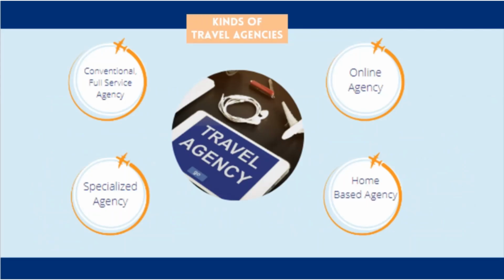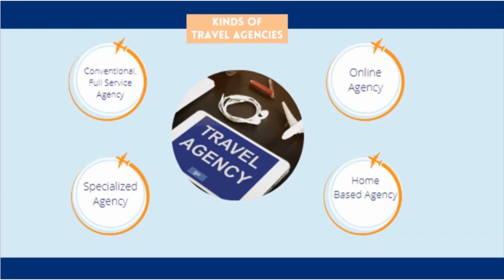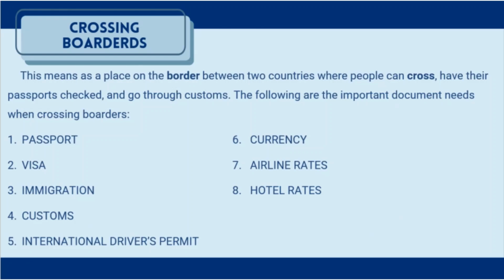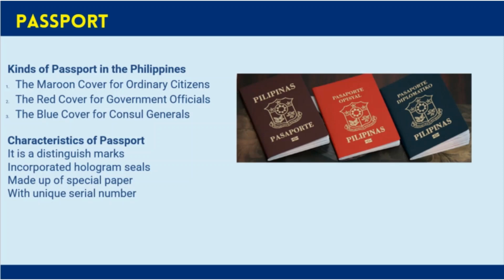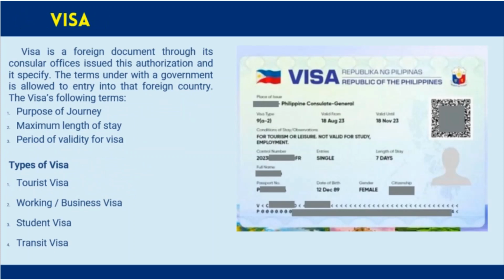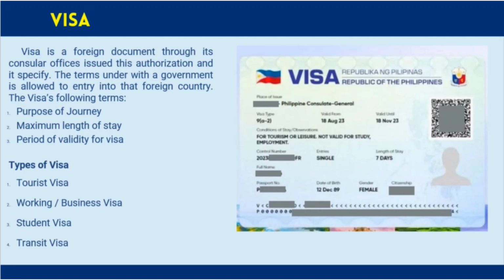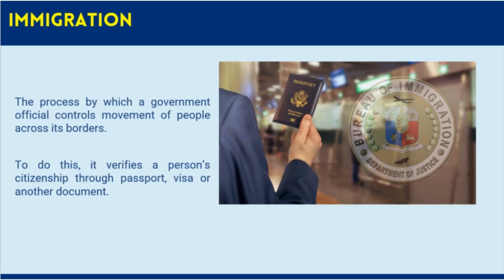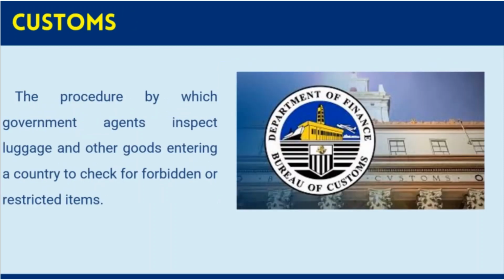MODULE 3 CONTINUATION PART-1